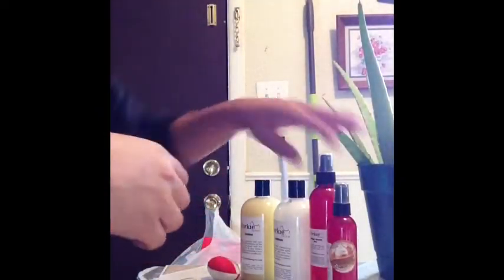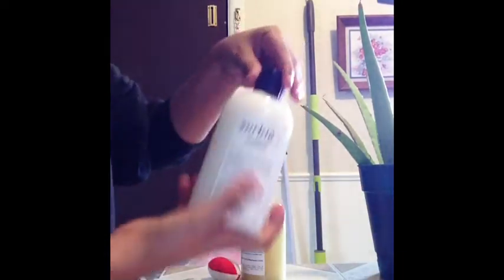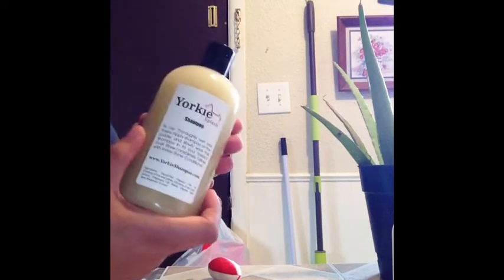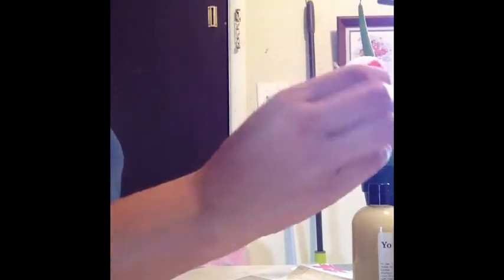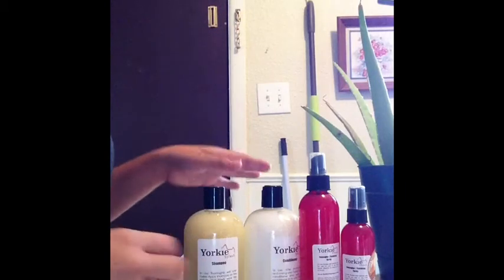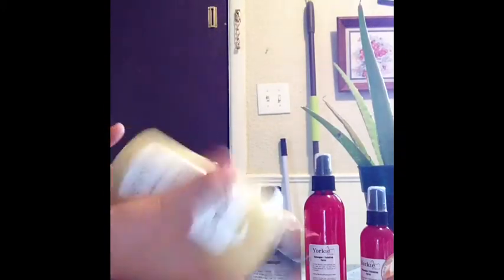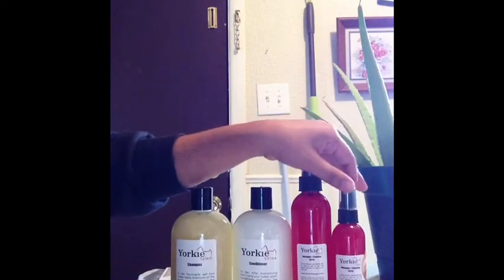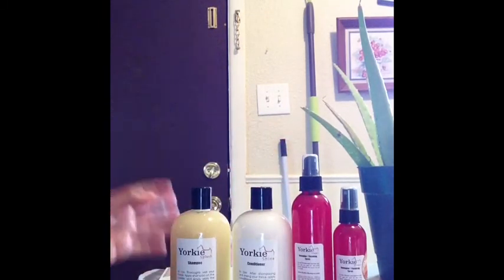Scarlett The Yorkshire: Vlog Day 4: Yorkie Splash n Shine Review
Got this package in the mail. Love these products for Scarlett. They smell good and leave her hair soft and shiny.
I had to share this great product. I bought the Limited Edition Pro Kit.